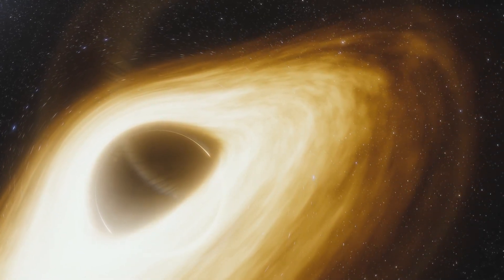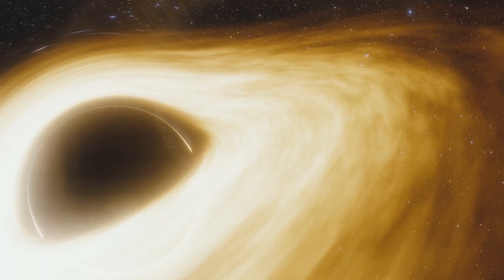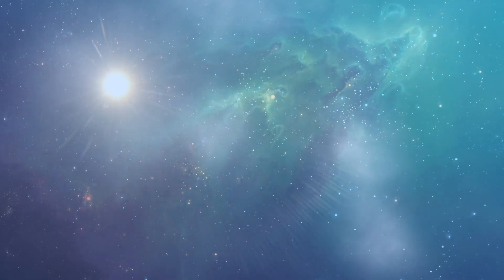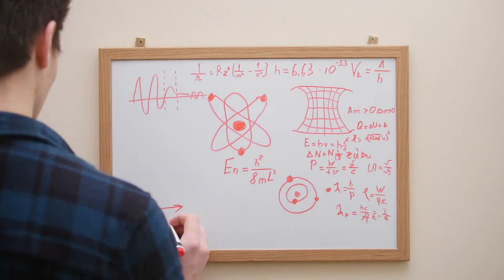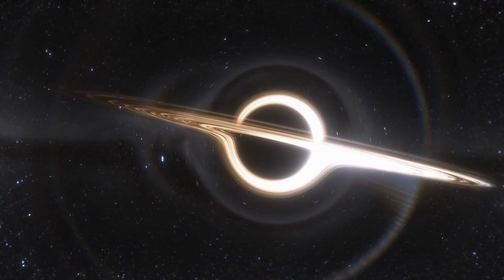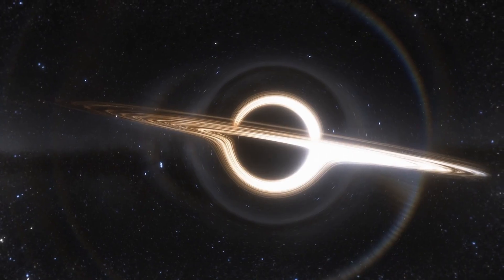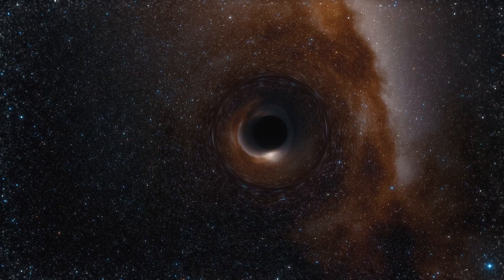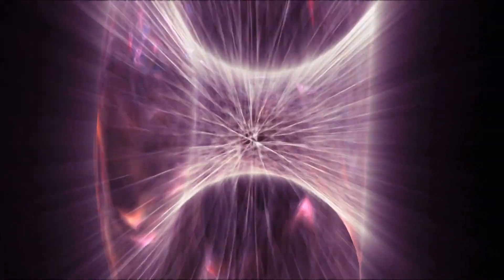Leonard Susskind Marrying Quantum Physics & General Relativity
American physicist, professor of theoretical physics at Stanford University, and founding director of the Stanford Institute for Theoretical Physics, Leonard Susskind, explains black holes, quantum physics, general relativity and how they are intertwined.

Knowing how the laws of physics behave at the extremes of space and time, near a black hole, is an important piece of the puzzle we must obtain if we are to understand how the universe works. Leonard Susskind explains how general relativity and quantum mechanics are related.

There are four fundamental forces at work in the universe: the strong force, the weak force, the electromagnetic force, and the gravitational force. They work over different ranges and have different strengths. Gravity is the weakest but it has an infinite range.

Three of the four fundamental forces of physics are described within the framework of quantum mechanics and quantum field theory. The current understanding of the fourth force, gravity, is based on Albert Einstein's general theory of relativity, which is formulated within the entirely different framework of classical physics. However, that description is incomplete.

According to Susskind, quantum gravitational effects are extremely weak and therefore difficult to test.

Leonard Susskind and his colleges of theoretical physicists have forged a connection between wormholes in spacetime and a quantum phenomenon called entanglement. This could help physicists reconcile Einstein's general theory of relativity and quantum mechanics.